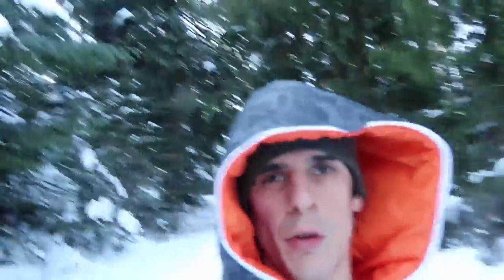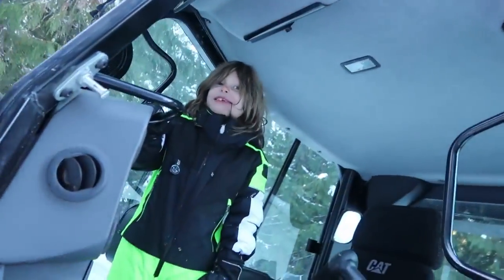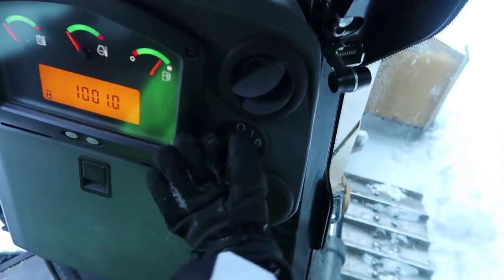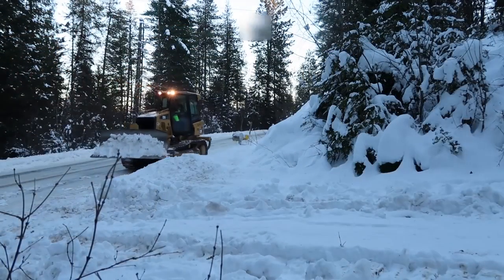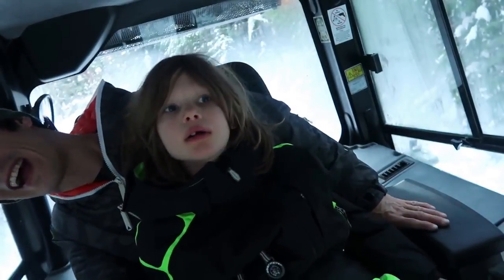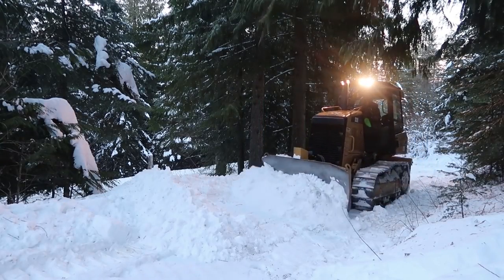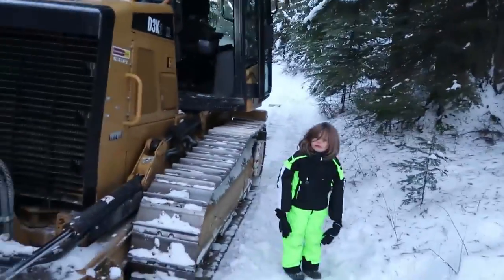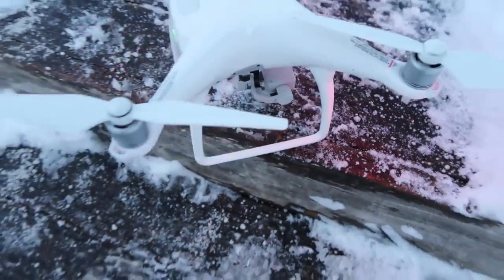AXEL Drove the BULLDOZER😵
On this episode of South House TV, we had to get a bulldozer delivered so we could plow the snow form our driveway! The dozer construction truck did the job really well, and we got some good video footage of construction trucks in action. It is really cool to watch construction trucks working.

Axel got to help Patrick operate the dozer snow plow, and he really had fun! Patrick and Axel also used the bulldozer to make some construction truck videos for children on The Axel Show! Be sure to check them.

Axel also builds an igloo, and Sarah gets some epic drone shots!